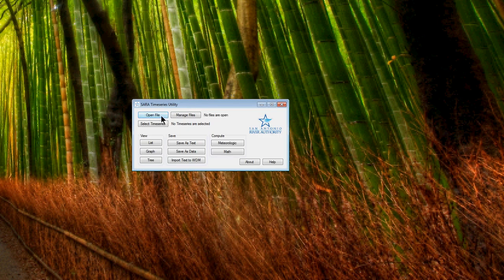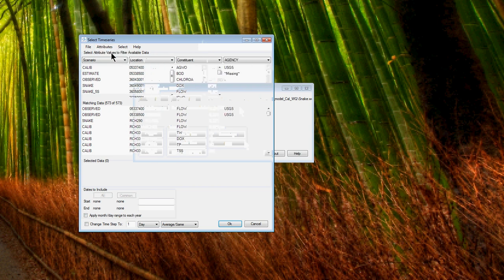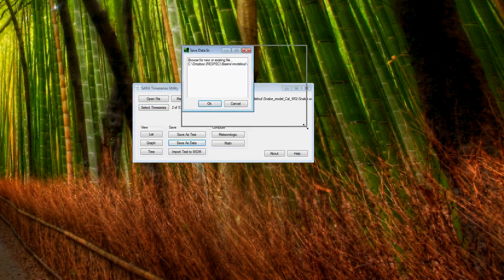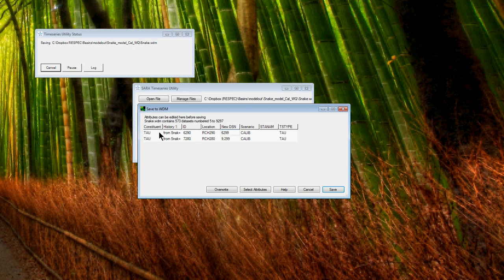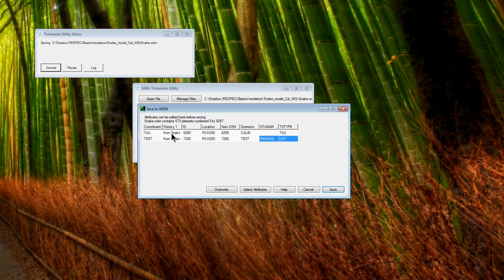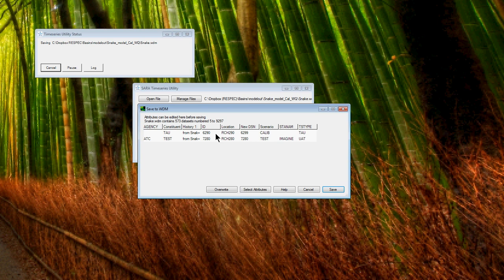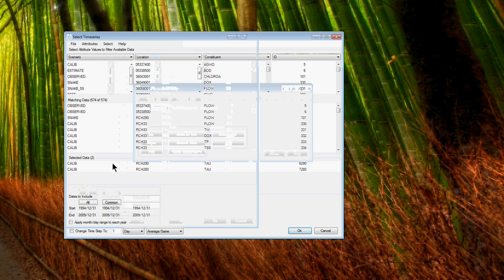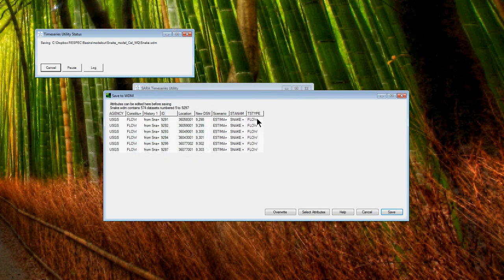A video to explain two basic functions of SARA TS Utility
I made this video to demonstrate two things.
1. Change the attribute of an existing time series.
2. Change the DSN or ID of an existing time series.